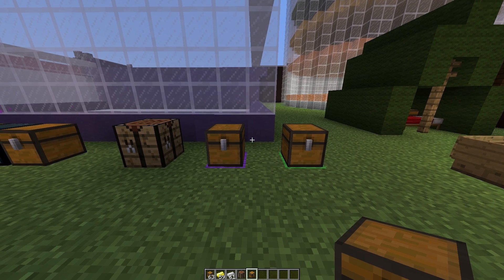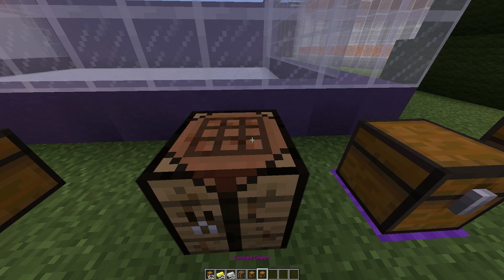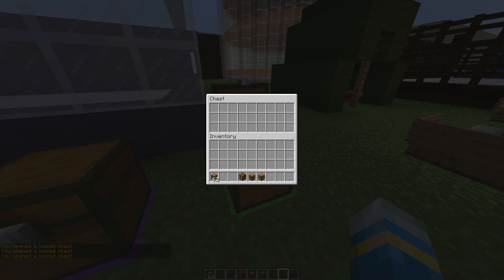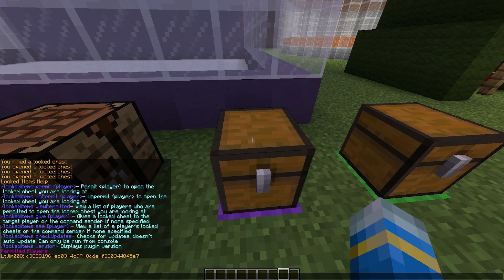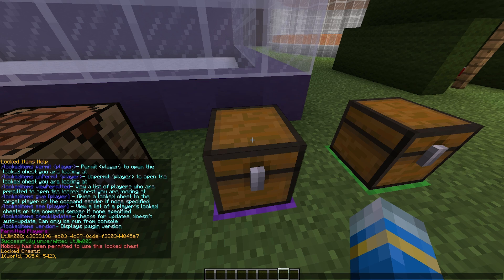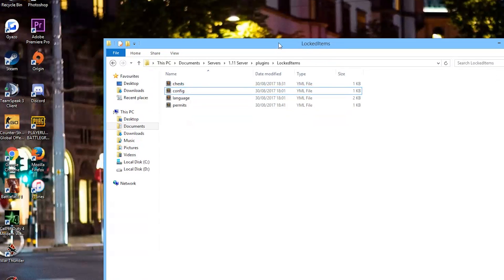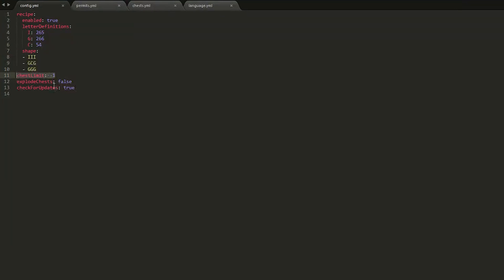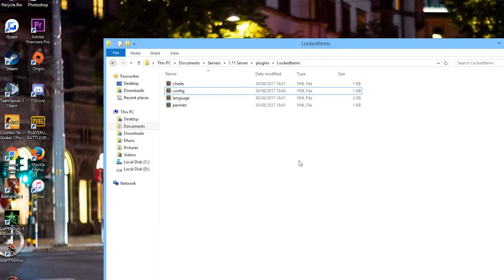Minecraft Plugin Tutorial - Locked Items